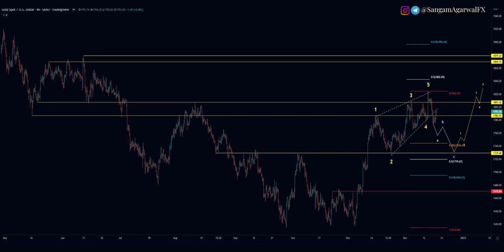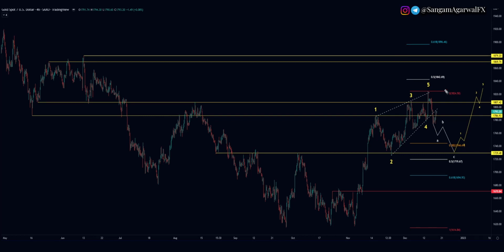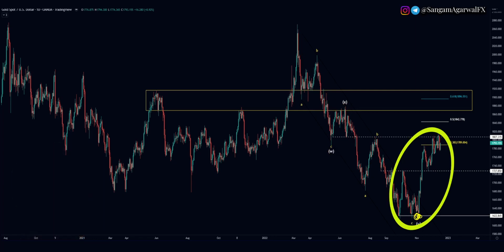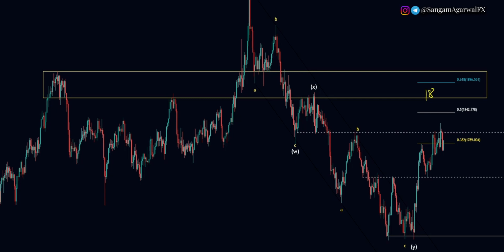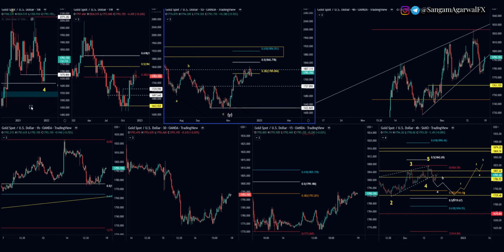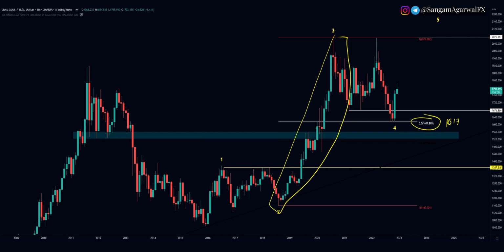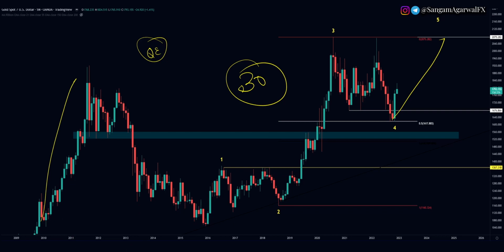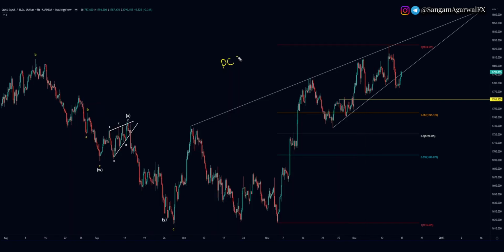XAuUSD Gold Technical Analysis 19 to 23 December 2022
gold tipple 1620 will hold or not ?
gold go up or down on rate cut ?
gold price on fed rate pause pivot
learn everything based on technical analysis and macro economic fundamental analysis
gold trend in 2023 on stagflation
How to trade gold on biggest crypto collapse  ?
fed rate hike pause in March 2023